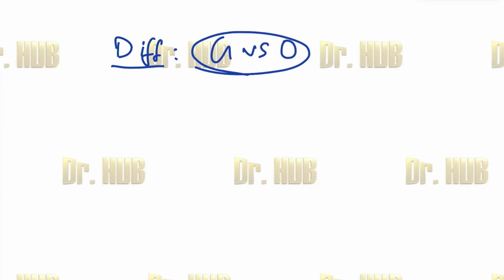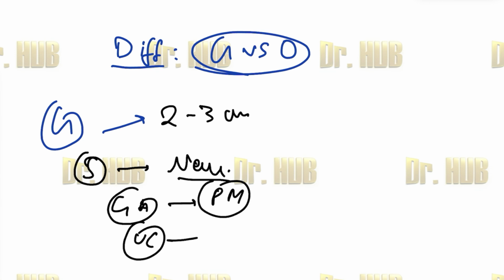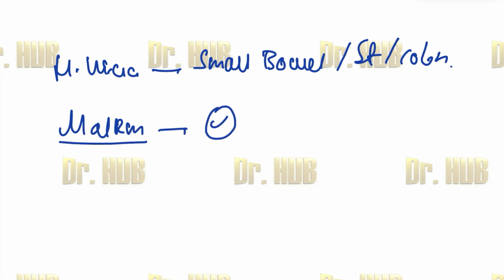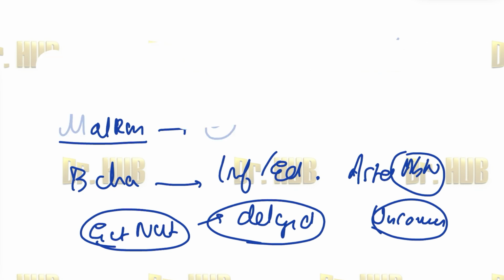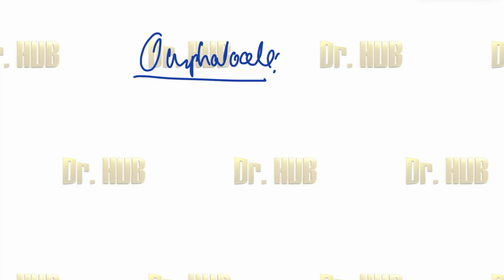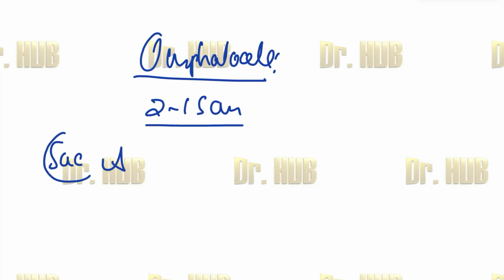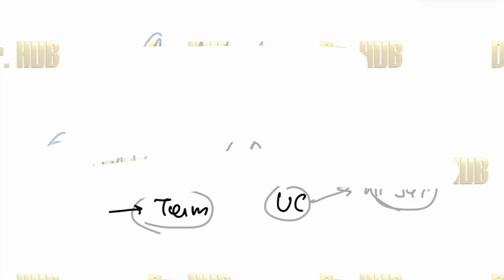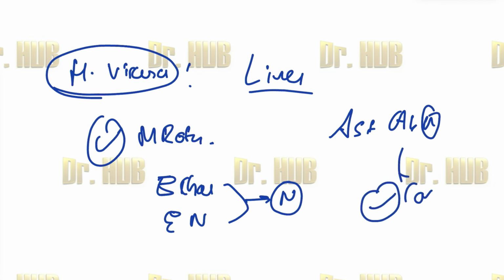Gastroschisis vs omphalocele